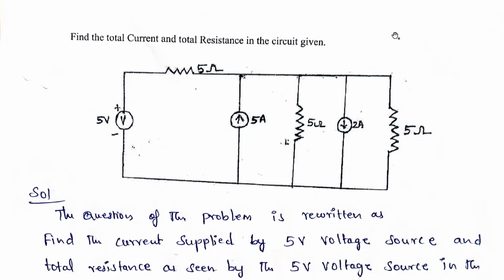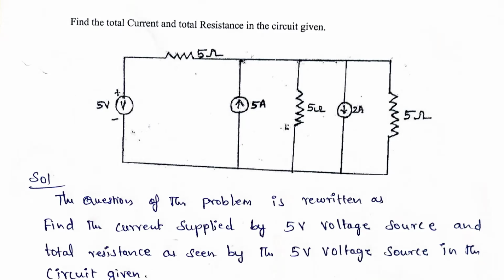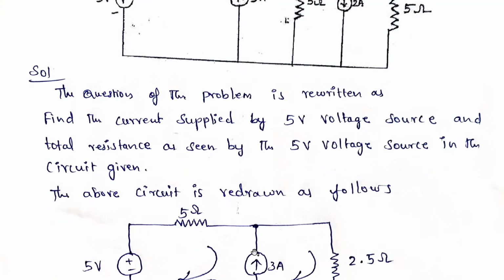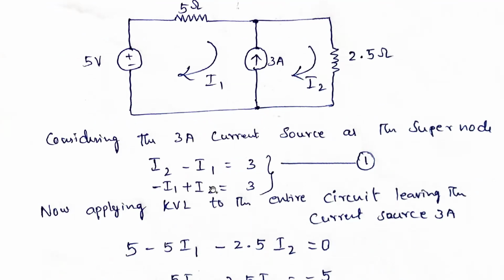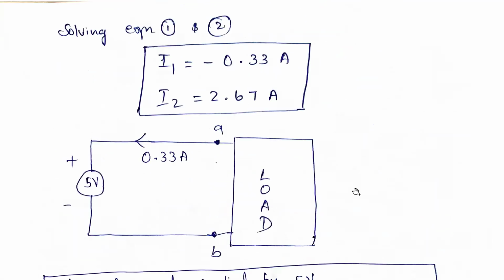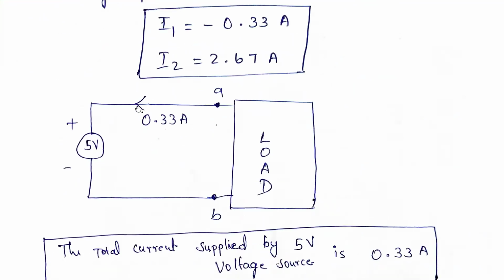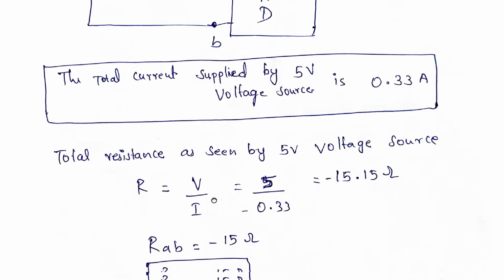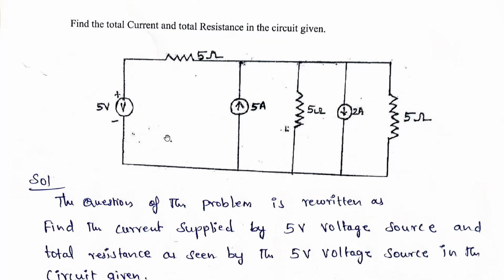Solved Example Problem 7 - Resistance Circuit Reduction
Find the total current and total resistance in the circuit given.